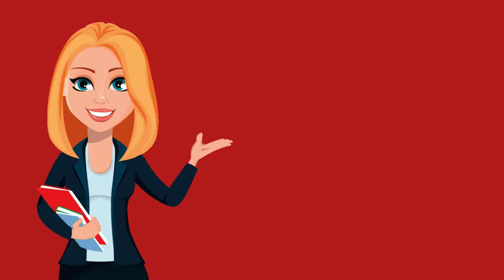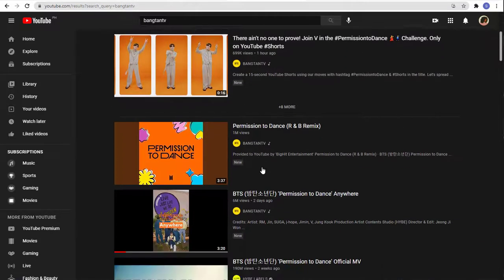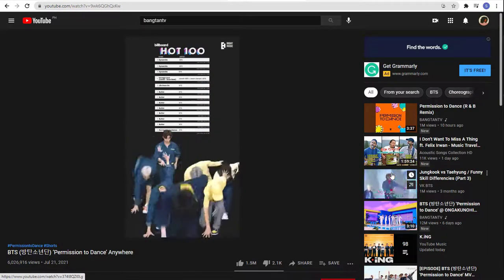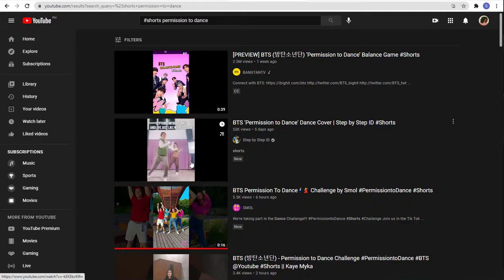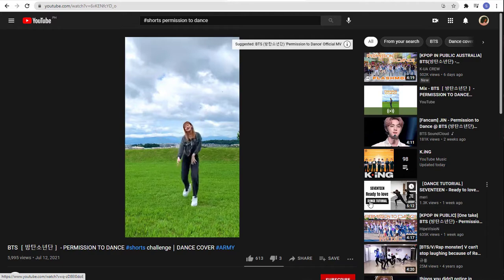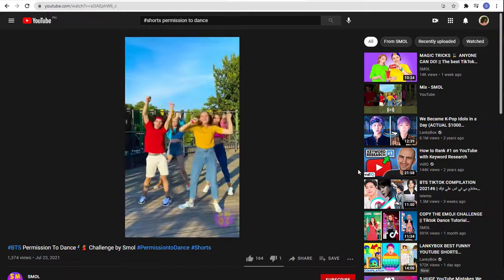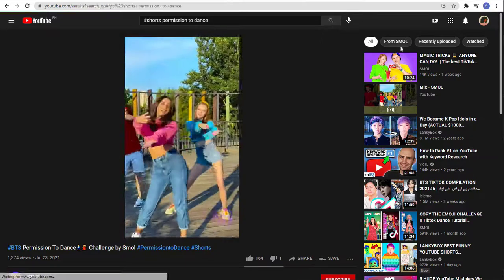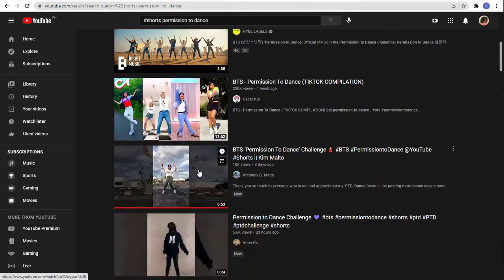How to grow your YouTube channel with YouTube Shorts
“Shorts” is a new form of video experience where the user needs to shoot a short and catchy video of less than 60 seconds.

Just like TikTok, Youtube Shorts have also attracted millions of subscribers. Using YouTube shorts, now you can go viral with a content of less than 60 seconds.

Youtube keeps adding different features for creating and discovering shorts. As a creator, you must be aware of all the updates and know how these updates can help to grow your channel.

Want to know how the recent updates of YouTube shorts can help you?

In this video, we have come up with 4 interesting tips on how to grow your Youtube Channel using Youtube Shorts.

Additional tip: If you want to gain more subscribers, use our product - Tuberank Jeet 4. Video marketing is a huge broad path. You may get lost searching for a good solution to increase your subscriber count.

Take your place in the number one position and also increase traffic to your channel using our product Tuberank Jeet 4.

Watch the video till the end to know more about how YouTube shorts can help you grow your YouTube Channel efficiently.